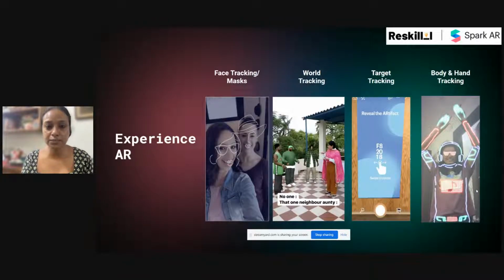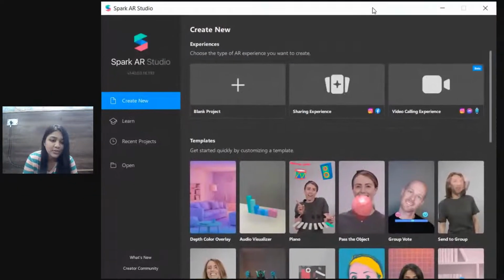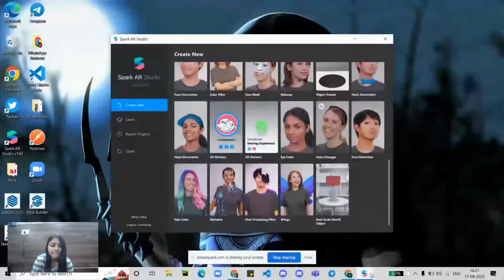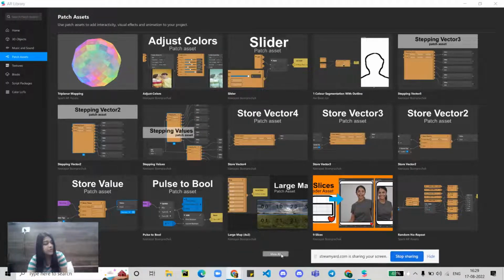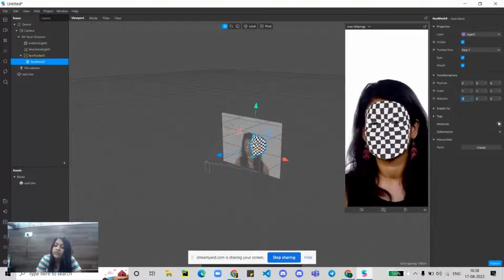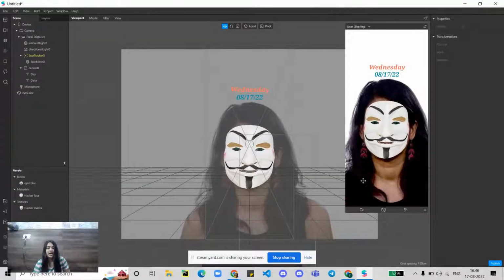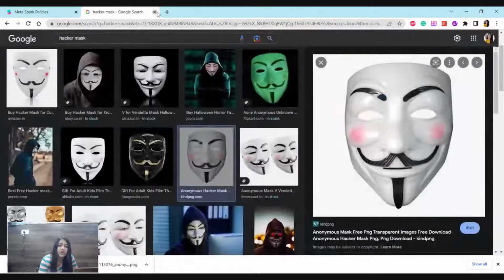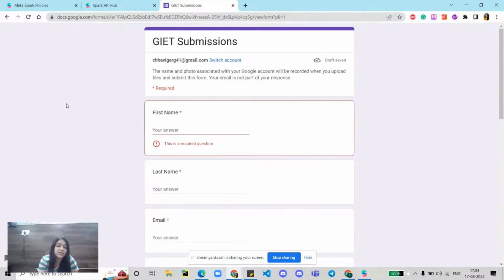AR Workshop - GIET